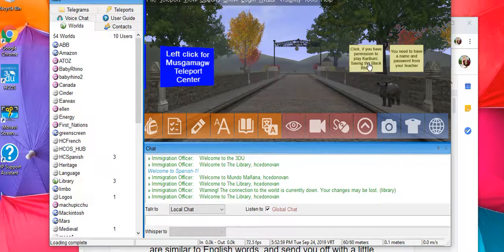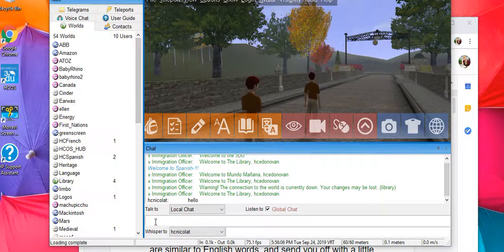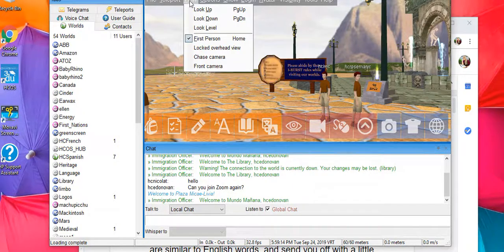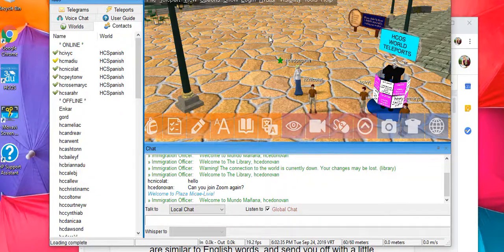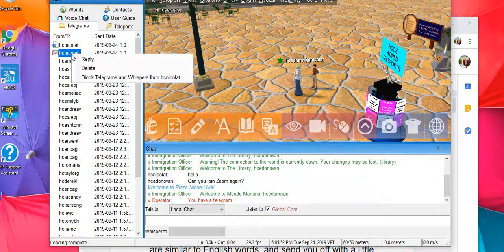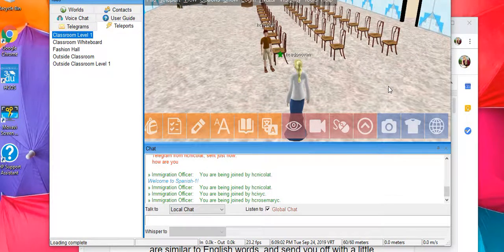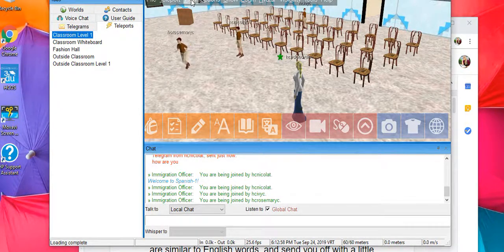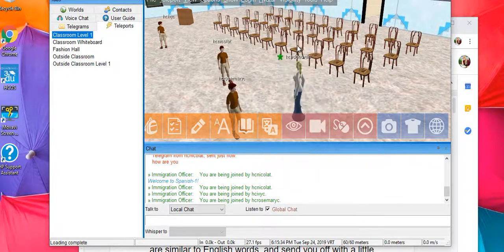Spanish Class 1 3DU Orientation